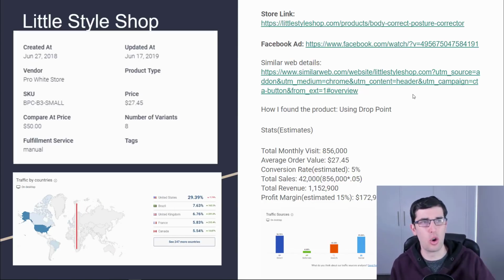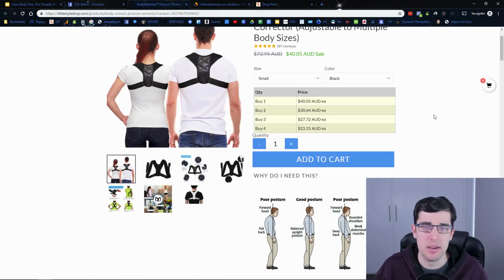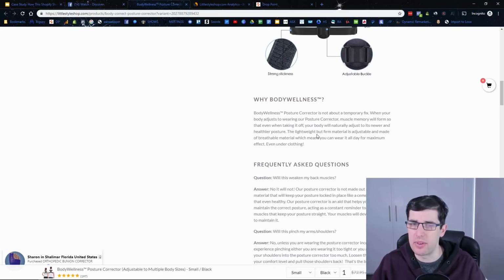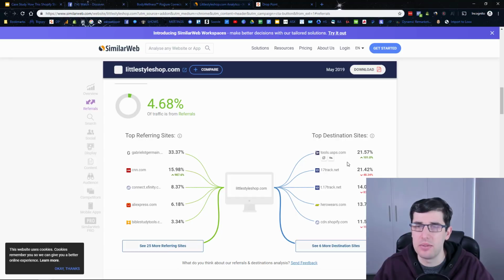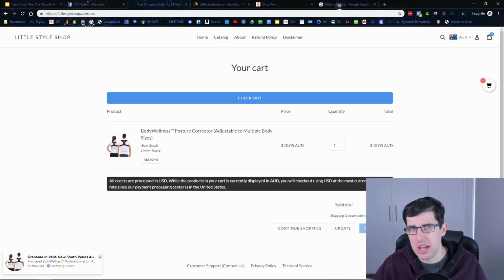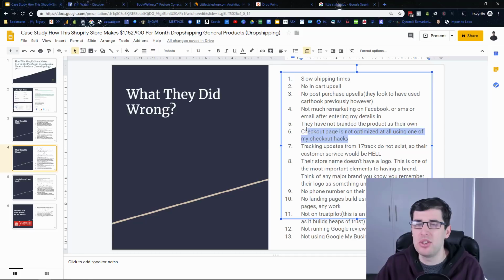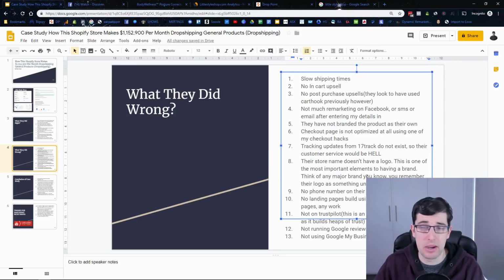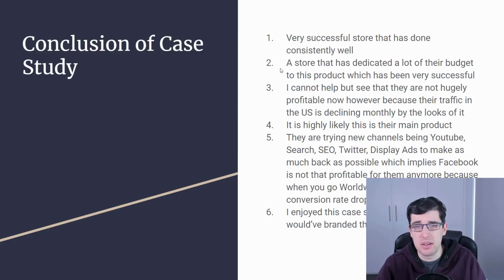[Case Study] How This Shopify Store Makes $1,152,900 Per Month Dropshipping General Products